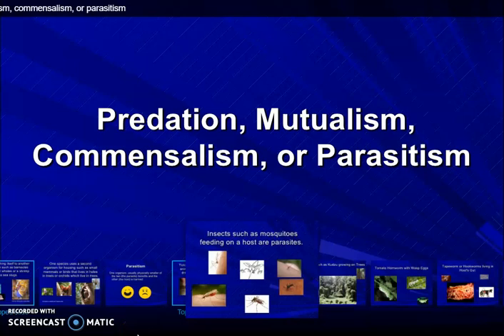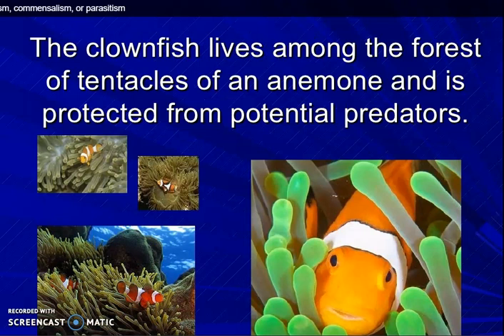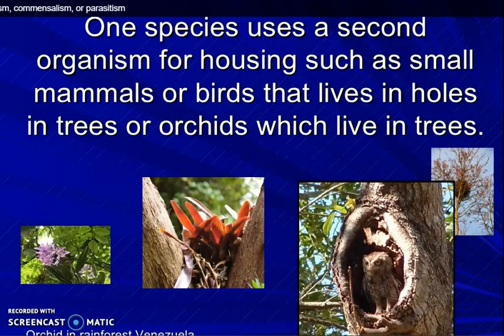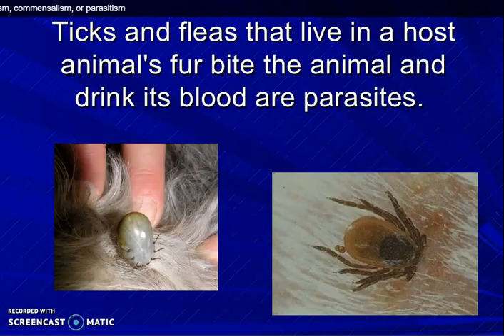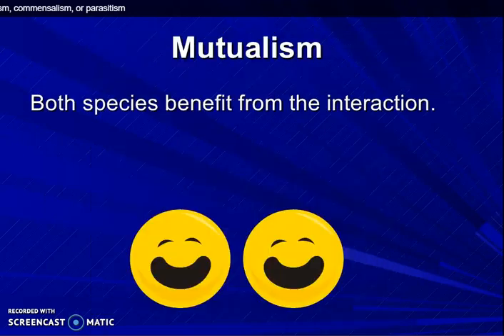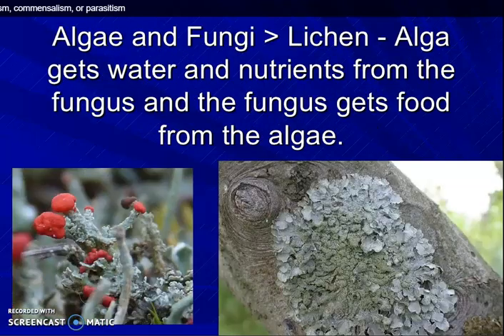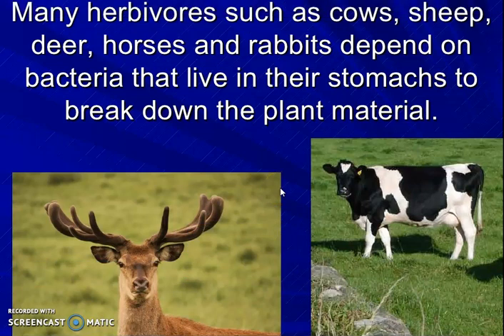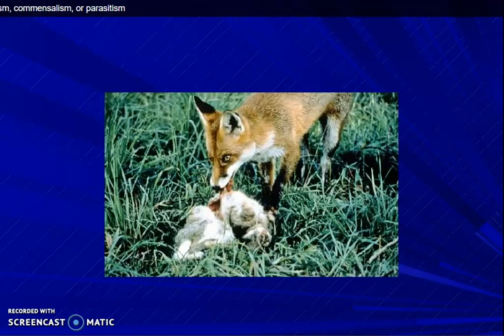Predation,Mutualism ,Commensalism or Parasitism " BIOLOGY CONCEPTS "